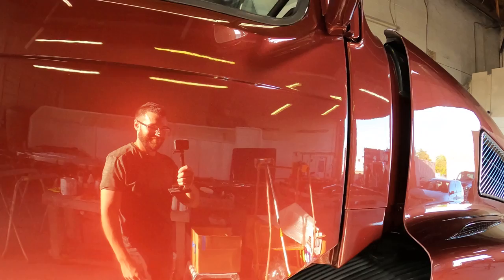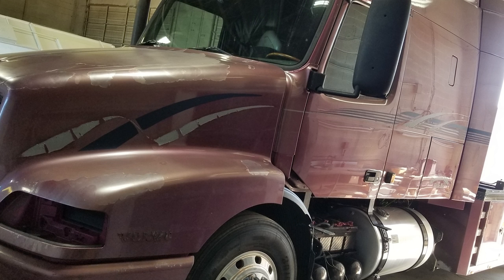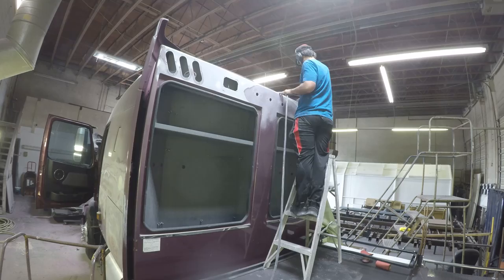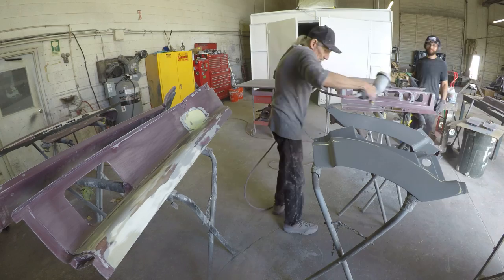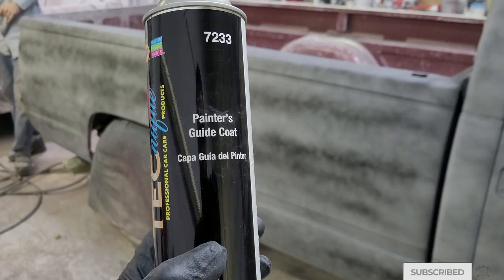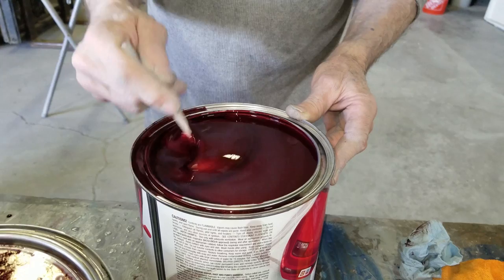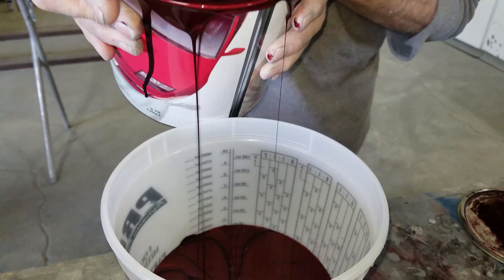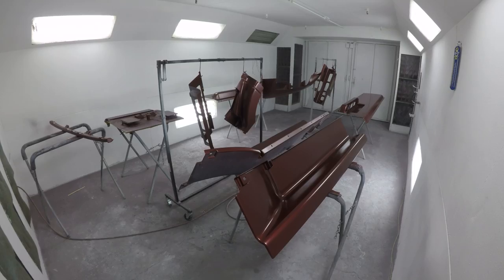Barney purple semi truck to maroon red | Albany Auto paint and detail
Whats up guys Joe here with episode 3 of the shopseries pop has been working on our latest project at the shop for a few days now I just got back from out of town so I'm going to head to the shop check in on pop and see where he needs help! So let's go!

So we've got a purple Volvosemi truck in for a full respray going from barney purple to a killer Maroon red! Pops already got the stripes and front sanded im going to jump on the back end and start sanding.

Ill hit all the areas that have clear coat failure with 80gt on metal and 220 on the fiberglass panels. For the most part ill use the DA and then come back and get the edges by hand.

I think there's over 17 pieces in total that will be painted off the semi truck so we've got a lot of sanding to do.

Once we have the body work completed and the first initial sanding done we will lay down the first coat of Primer. For our first coat were going to lay it on pretty heavy so we have a solid foundation to start the blocking process.

Right after the primer has set we will take our guide coat and spray over all the panels. After that drys we will sand the panel paying attention to how the gide coat comes off the purpose of this is to find any low spots in the panel and correct them before moving to paint. I'll have more on this step in a feature video. Until then lets get to painting!

We got all the parts in the booth ill blow and tack everything then going to start spraying some color!!

Alright guys that's a wrap of the vovlo great part of this job is we aren't assembling any of the pieces the trucks owner will take care of that we had to cut and buff a few areas but for the most part  pop killed it this is my first time seeing him do a project this big and for him being 72 years old he's an inspiration to keeping it moving and never stop. I'm blessed to have the opportunity to work with him and learn everything I possibly can!